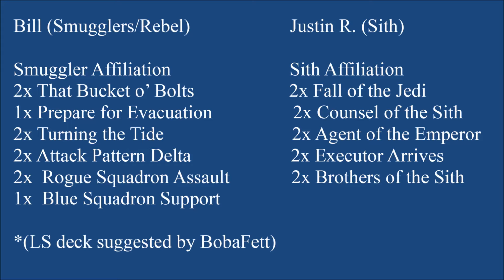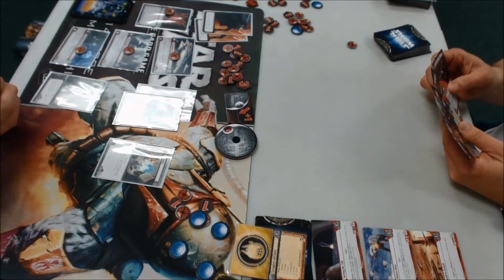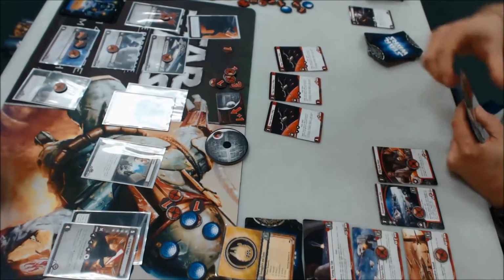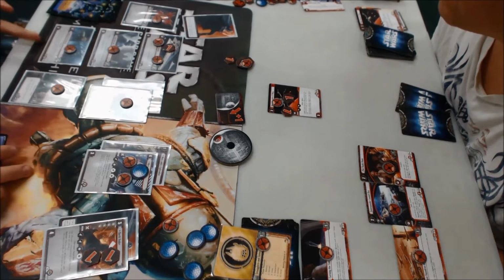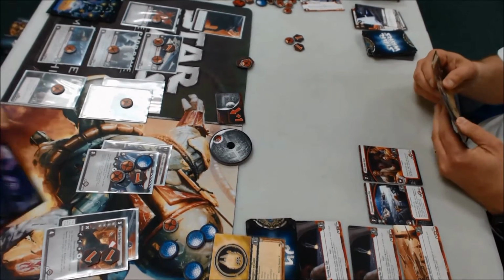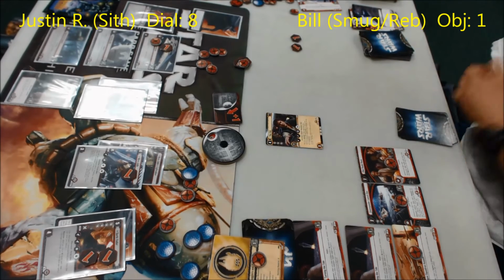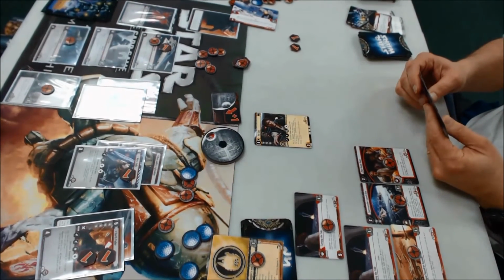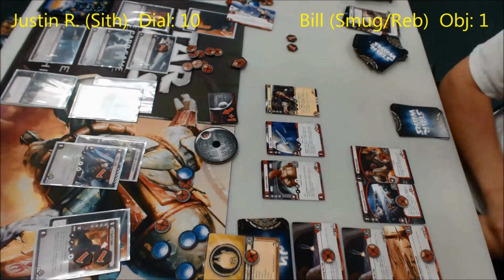Yoda's Hut Episode 15 Star Wars LCG Game Night at Gamer's Armory, Cary NC 4/25/16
yodaman playing a community suggested Smuggler/Rebel deck vs. Justin R.'s Sith deck.